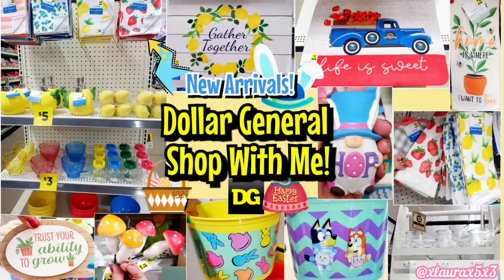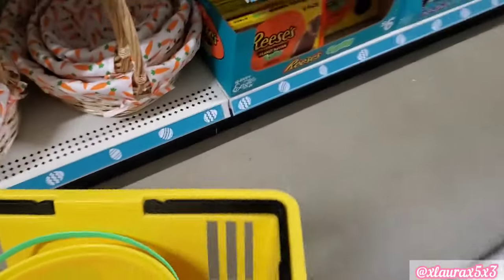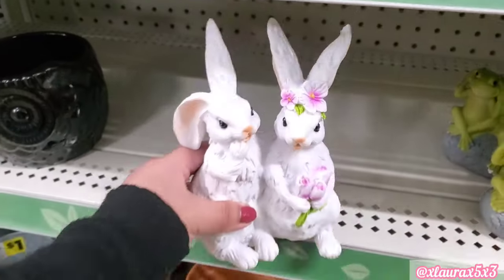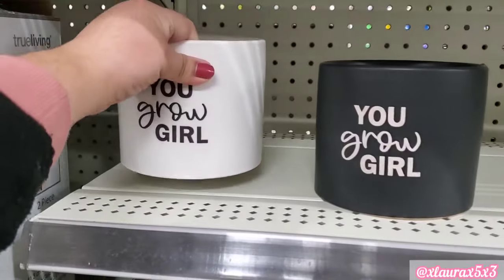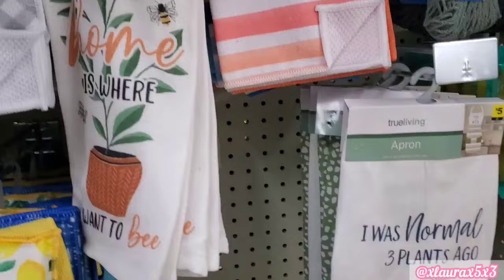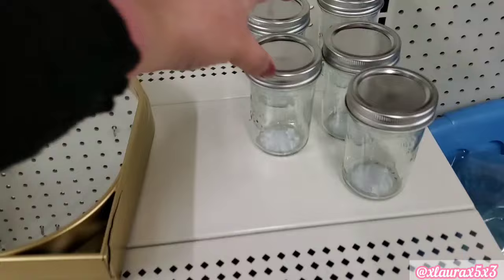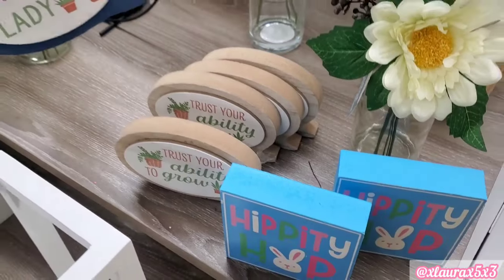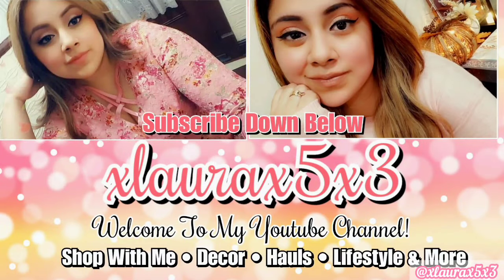🍋NEW DOLLAR GENERAL SHOP WITH ME! LEMONS , FRUITS 🍓🫐, EASTER 2024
Hi friends! Welcome back! Let's stop into Dollar General.

☆ I receive a small percentage if you purchase something through my shop. It is greatly appreciated if you do! 🙏 😇